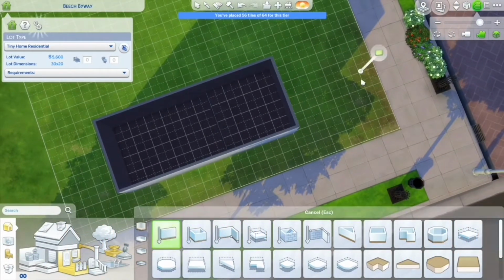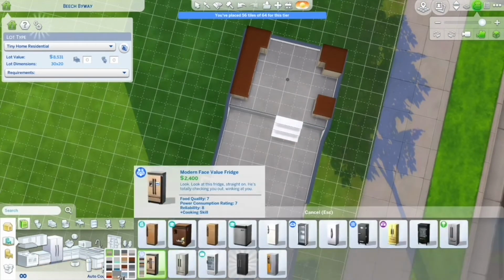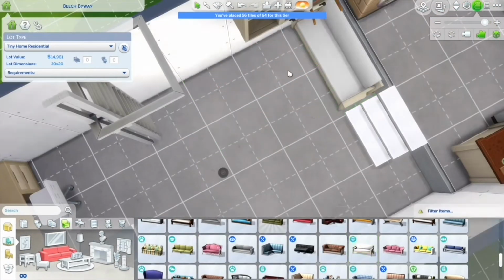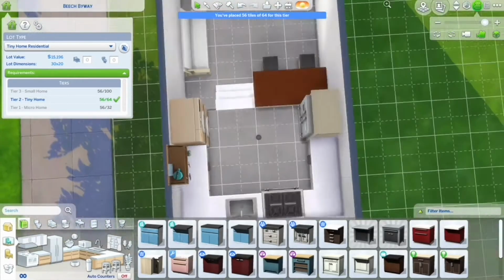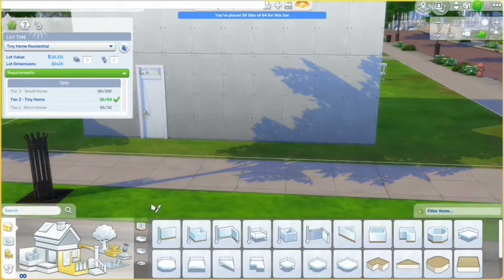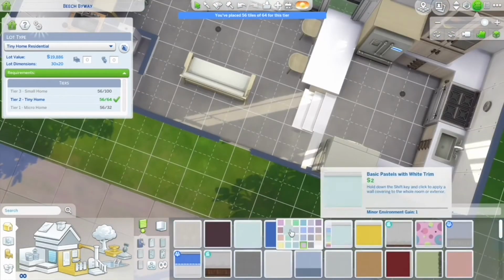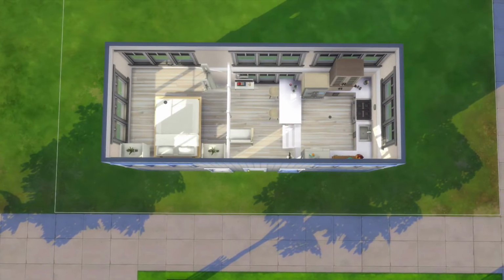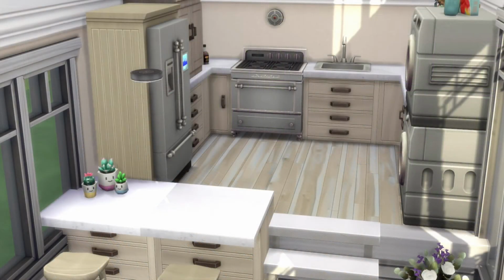Minimalist Tiny House W/ Loft | Speed Build No CC | The Sims 4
Today’s video is a minimalist  tiny house with loft speed build in the sims 4. This tiny house build has a raised kitchen area as well as the sleeping loft. I love the minimalist style of this tiny house. This speed build has no custom content (cc). I am pretty happy with how the raised kitchen turned out, this is only the second time I’ve used the platforms in The Sims 4. The loft with the raised kitchen look really good together. I love tiny houses in the sims 4, it’s so fun trying to fit everything your sim needs in such a small space. And lofts are just fun.